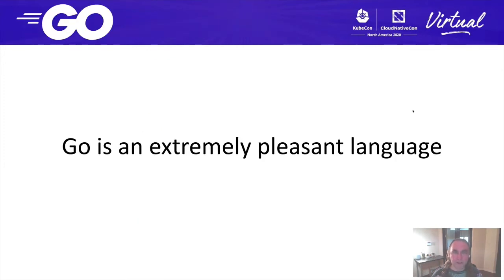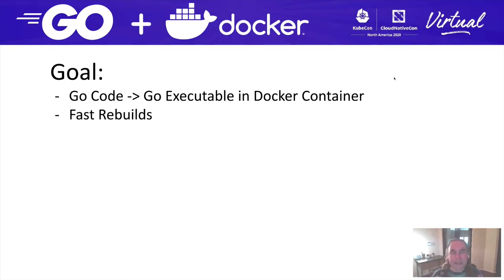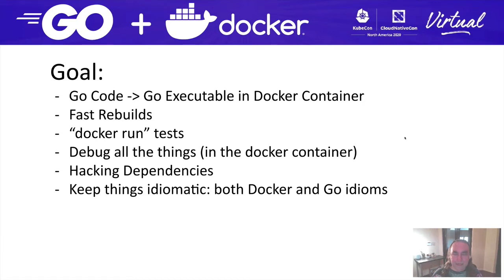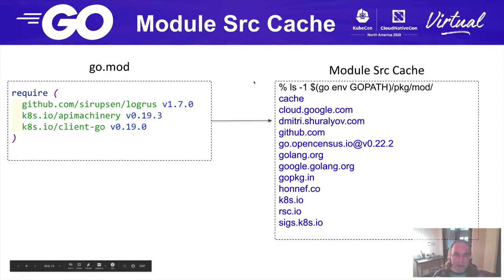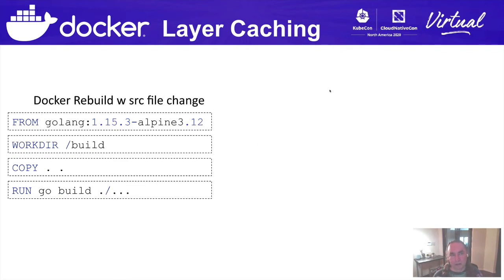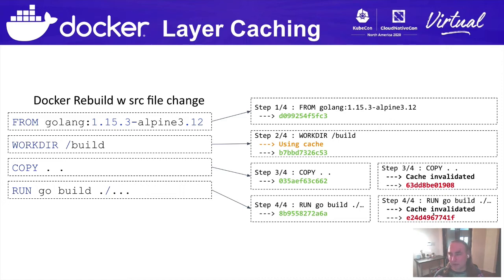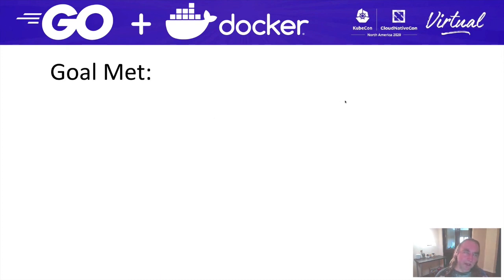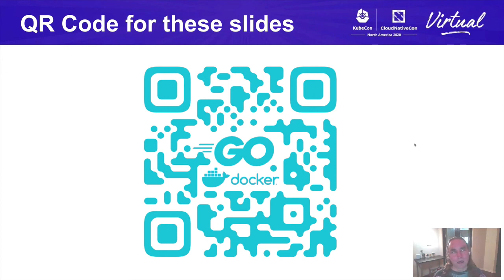Contain Your Enthusiasm for Go Dev: Fast, Simple Go+Docker Development - Ed Warnicke, Cisco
Go modules are awesome! Docker based development is awesome! Bring them together and there are... problems: Go does a brilliant job of caching both source module dependencies and binary artifacts. When building Go in docker containers, while there are hacks to get source dependencies into the Docker cache, all the binary artifacts still have to be rebuilt, greatly increasing build times. And what happens when you need to work on some of the dependencies of the repo you are docker building? There's no good answer. What about debugging and testing? Go has fantastic debugging and testing tools, but there's no clear simple pattern for using them when doing Docker based development. This talk provides clear, simple, battle tested patterns for solving these problems in ways that are both Go-like and Docker-like. Examples will be drawn from Network Service Mesh and its usage of Spire.